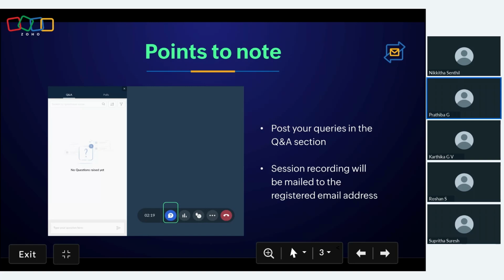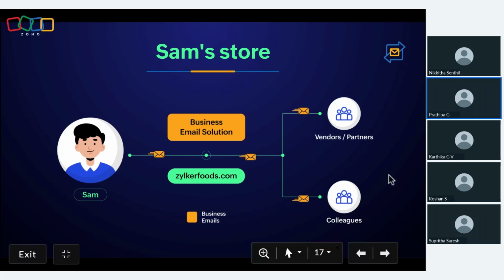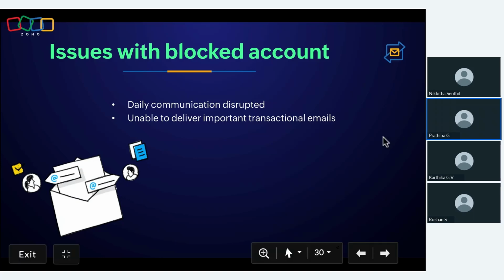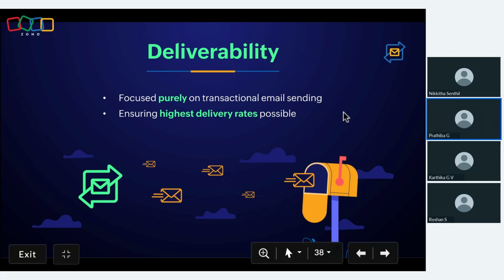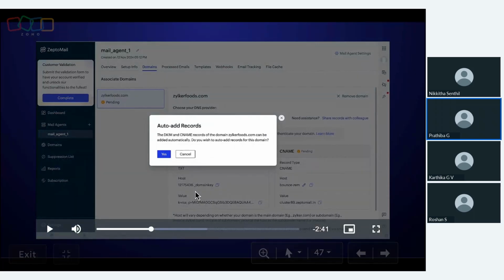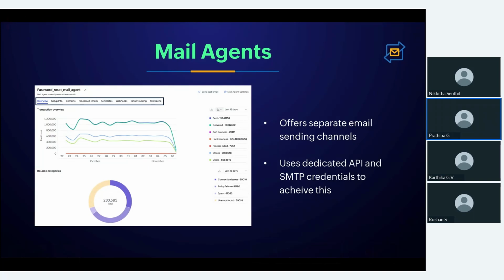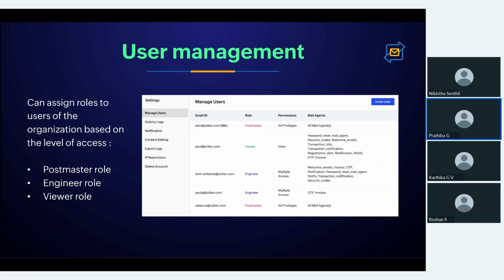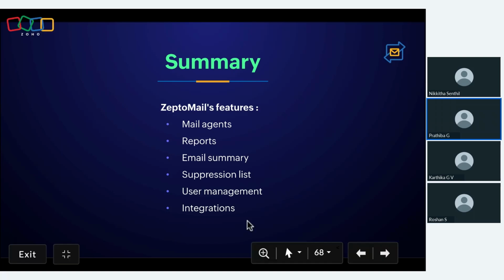Automated emails : Why Zoho ZeptoMail is a smarter alternative to business email solutions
In this webinar, we explore Zoho ZeptoMail, a dedicated transactional email solution, and how it can help your business :
 ✔️  Ensure faster and reliable email delivery.
 ✔️  Improve your sender reputation with a dedicated service.
 ✔️  Separate transactional emails from your business correspondence for efficiency.

About Zoho ZeptoMail :

Zoho ZeptoMail is an email service built to send out transactional emails exclusively. We prioritize timely and secure delivery so that your customers are not waiting for their emails. This good deliverability does not burn your pockets as our flexible subscription plan makes you pay only for what you use.

00:00 - Title
00:05 - Introduction
01:00 - Agenda
01:40 - Introduction to Zoho
02:50 - Business emails
03:31 - Transactional emails
04:33 - Business emails vs. transactional emails
05:24 - Case study
11:10 - Benefits of a dedicated transactional email service
13:54 - Introduction to Zoho ZeptoMail
17:59 - Account creation
24:10 - ZeptoMail features
31:06 - Zoho Campaigns
31:40 - Summary